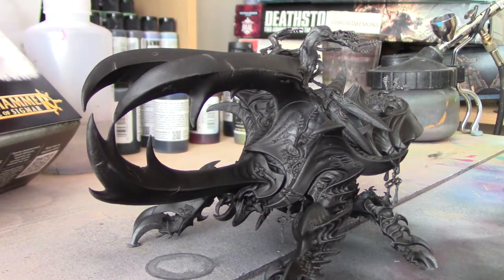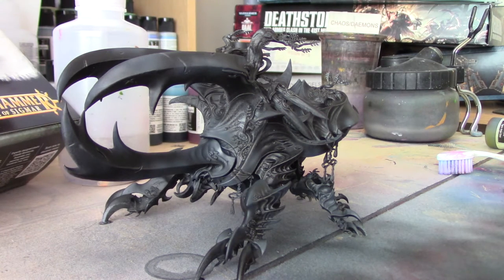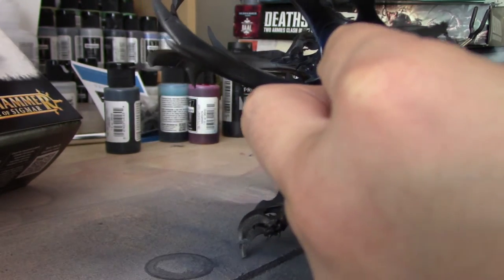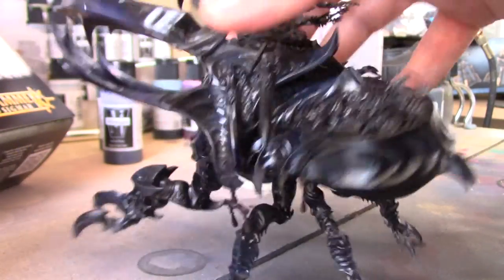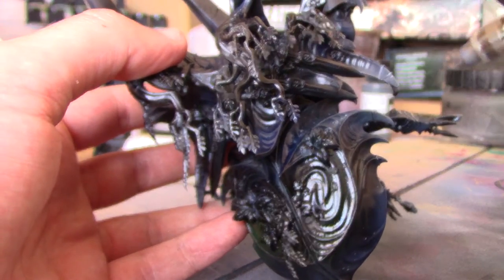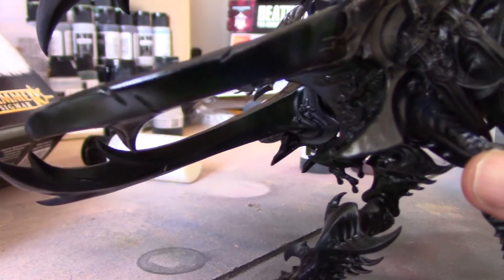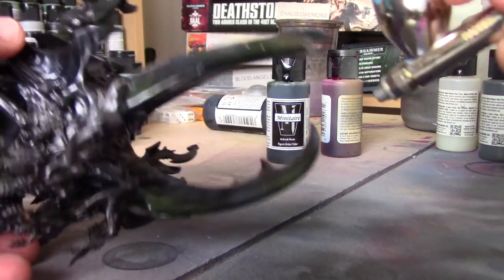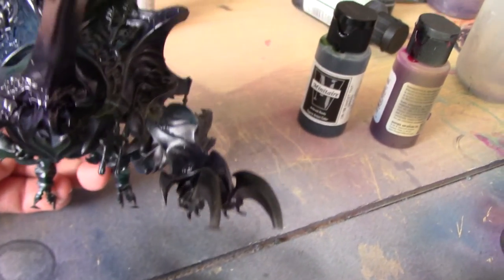How To Airbrush An Iridescent Effect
In this video I paint an iridescent effect on the large beetle from the Alarielle The Everqueen model by Games Workshop